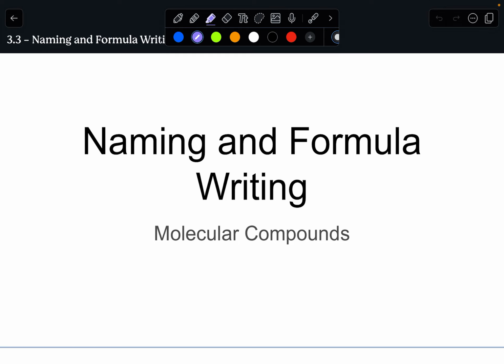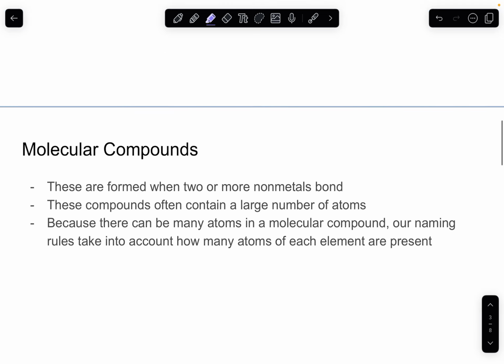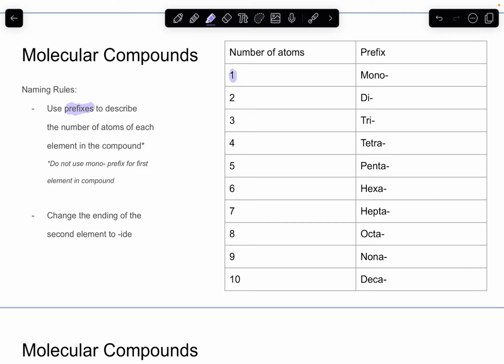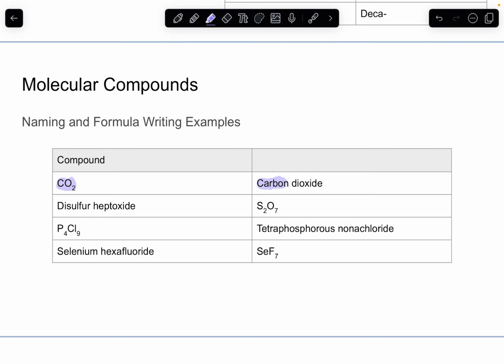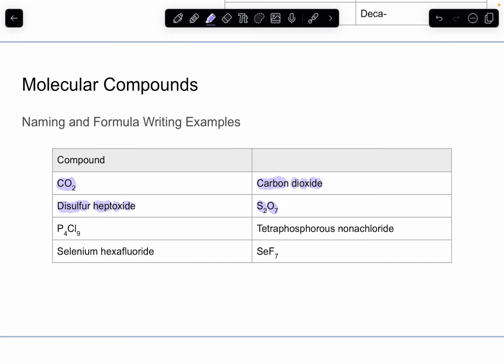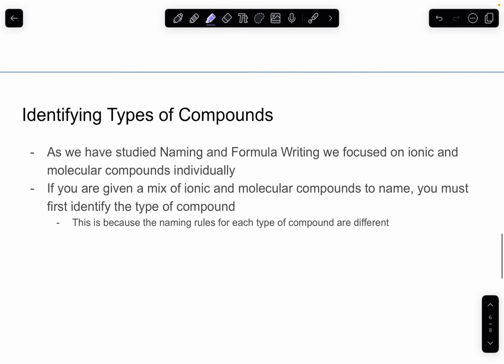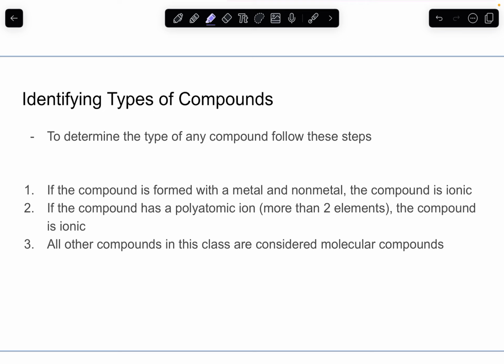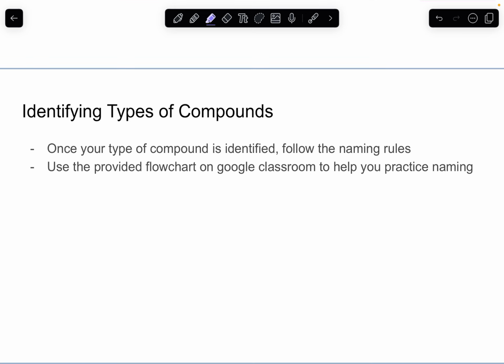Naming and Formula Writing - Molecular Compounds